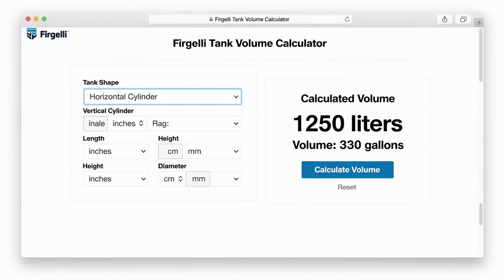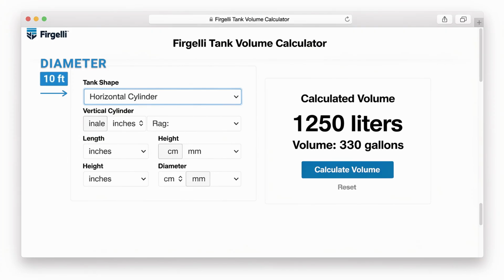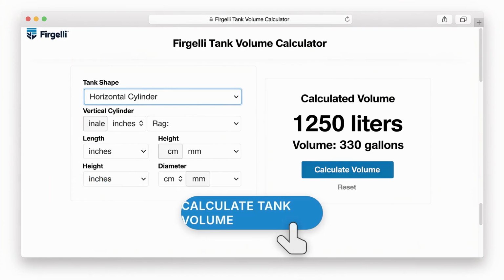Tank Volume — Horizontal and Vertical Cylinders Calculator — How to Use It | Engineering Tool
How to use the Tank Volume Calculator — Horizontal and Vertical Cylinders — an interactive engineering tool for engineering calculators problems.

This is the Tank Volume Calculator for horizontal and vertical cylinders, which calculates the volume of liquid in cylindrical tanks at any fill level.

Let's look at the inputs. First, select your Tank Orientation from the dropdown menu, which offers horizontal or vertical optio...